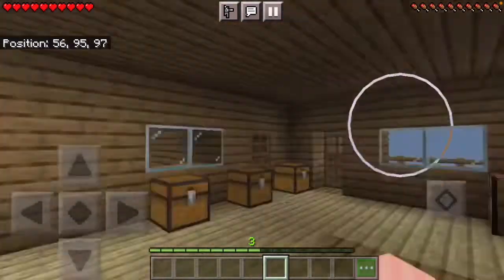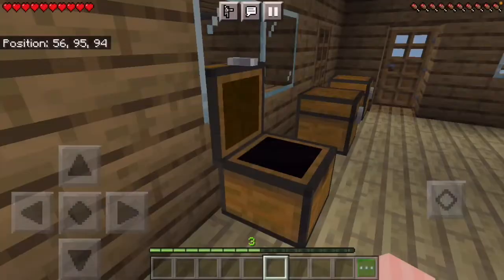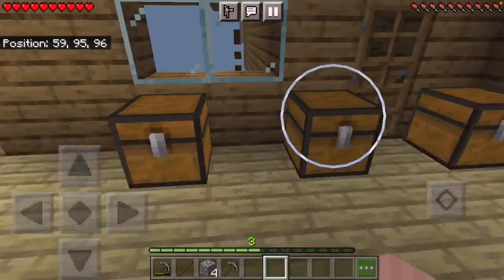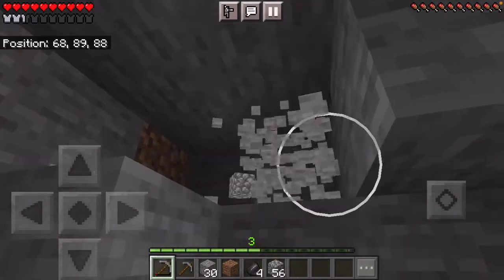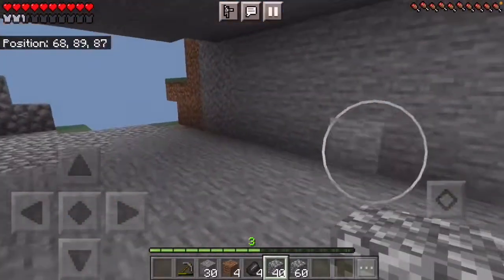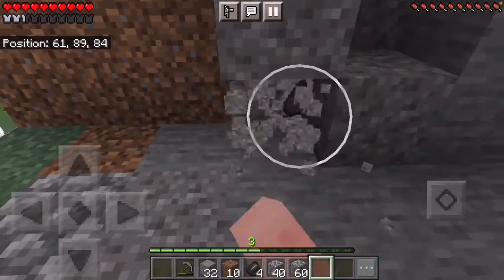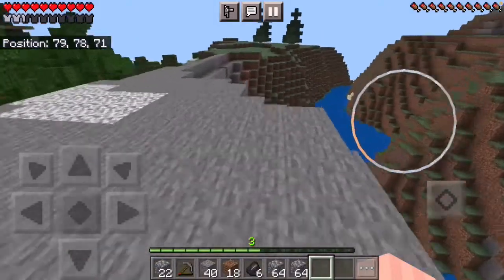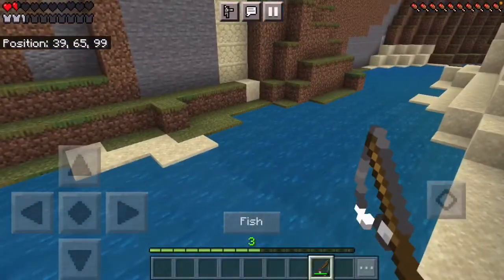Livability and Availability. (20)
House is ugly